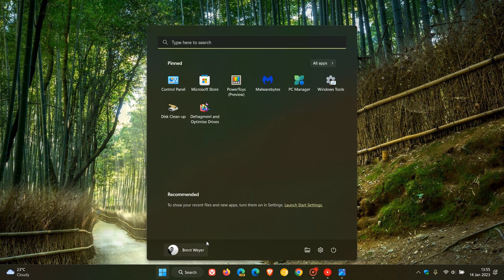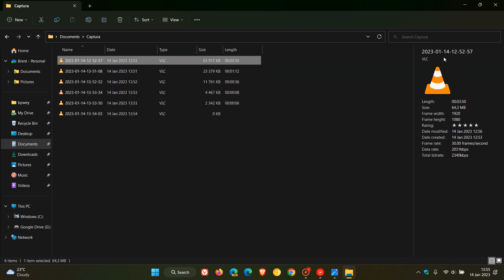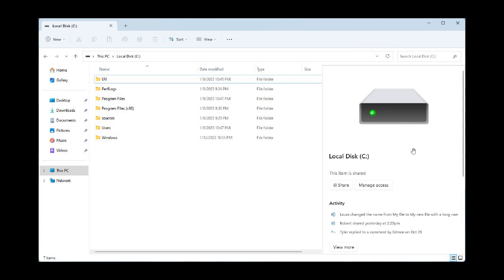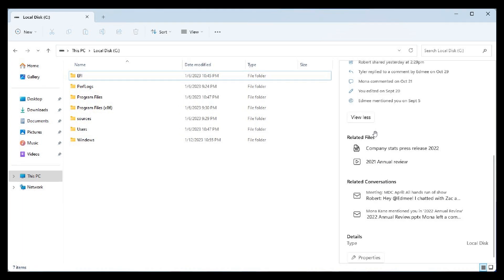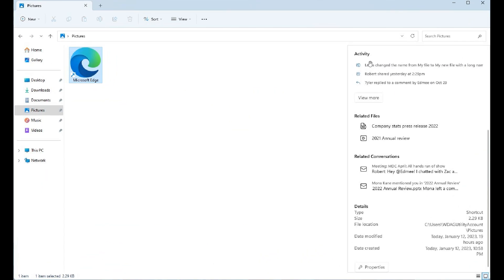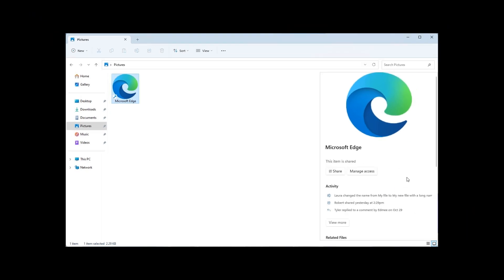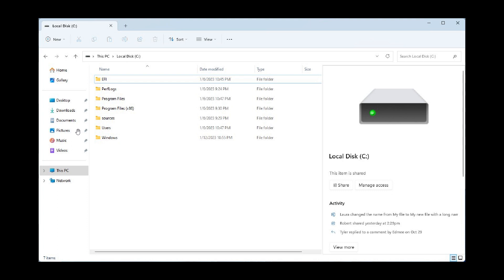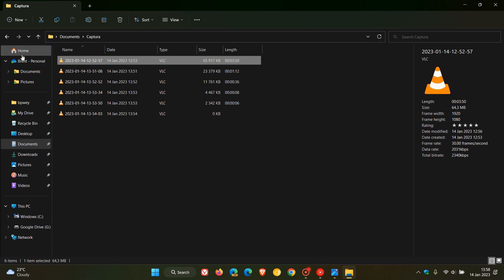UPDATE Leak suggests Windows 11 File Explorer to get a new Details pane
Microsoft is experimenting with adding a ‘Gallery’ entry alongside Home and OneDrive in the File Explorer navigation pane and Recommended content/files could also be coming to File Explorer Now according to PhantomOcean3 on Twitter, in Dev Channel build 25276 , a new "hidden" Details pane has been spotted and could be on the way to File Explorer later this year.